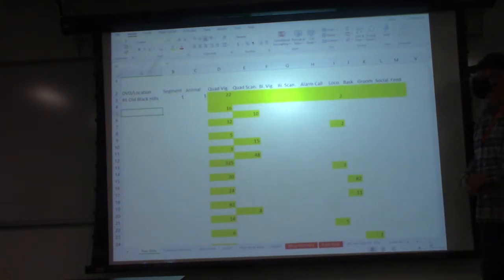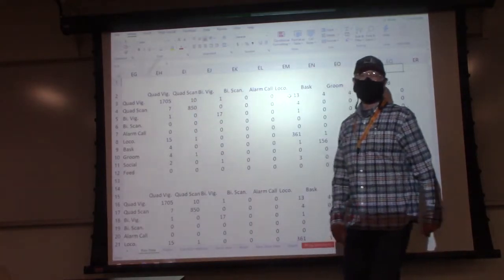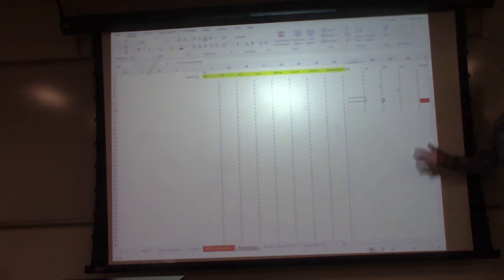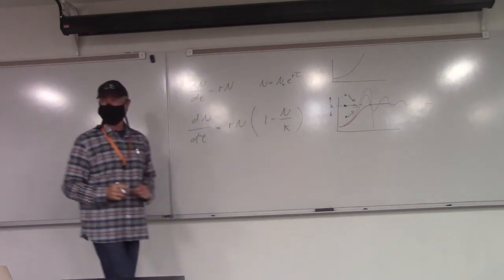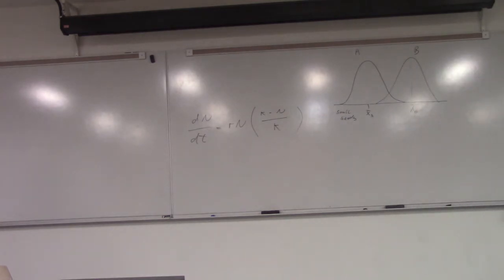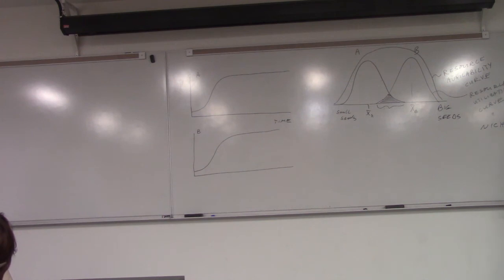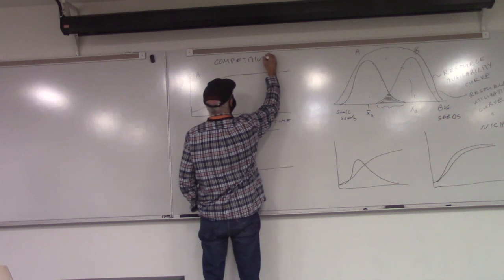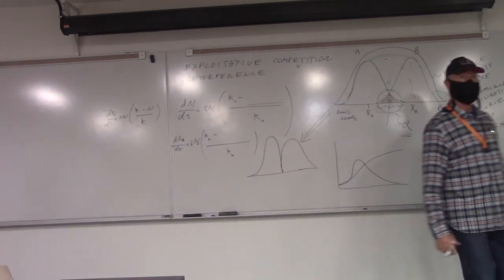Transition Matrix and Competition